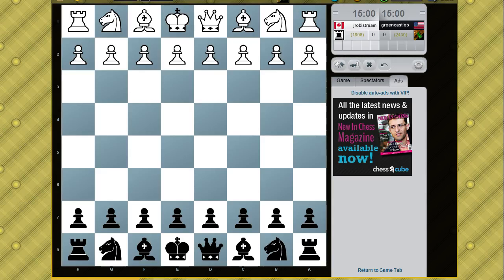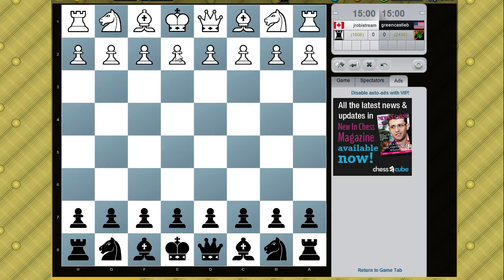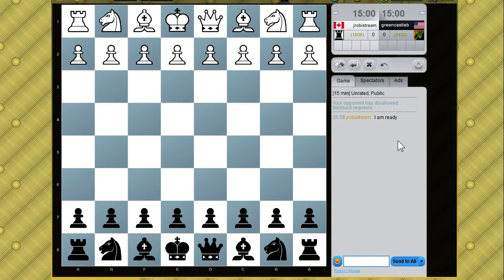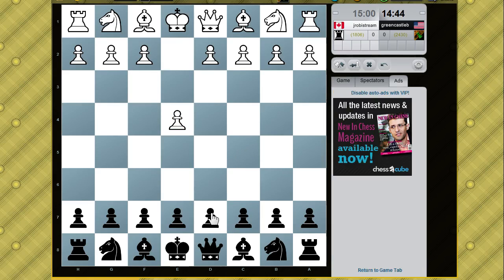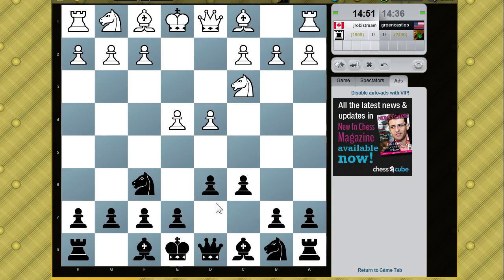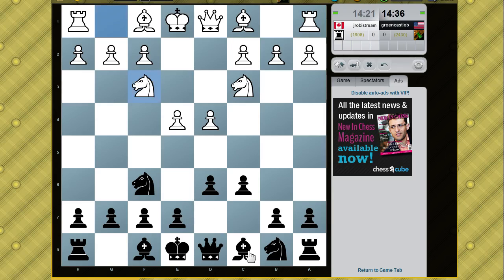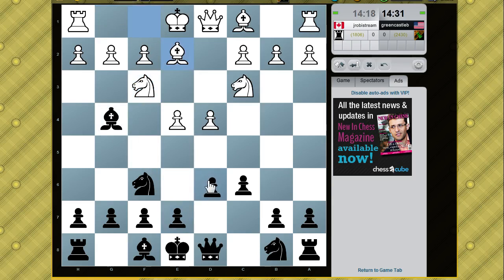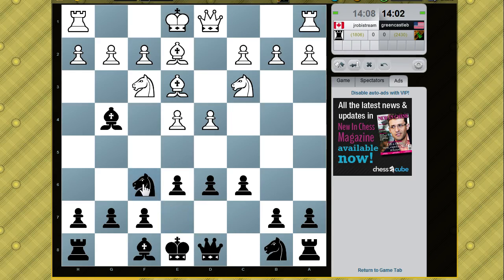Chess Sparring #1: vs. jrobichess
This is a friendly match I played against jrobi ) over on chesscube.  We do shared live commentary at the end of the game.  A twist on the occasionally used but popular Dual Commentary format.